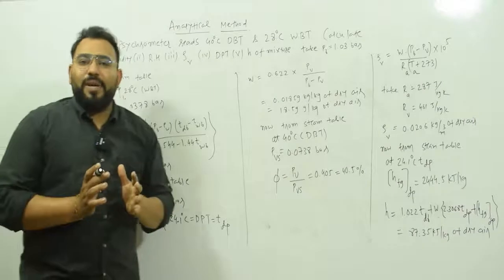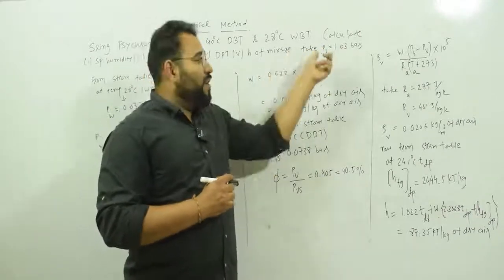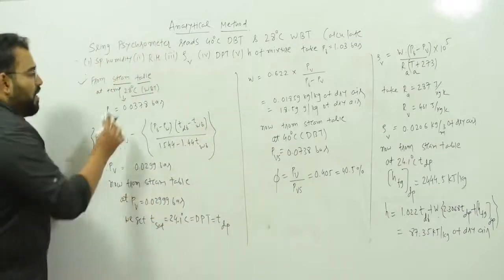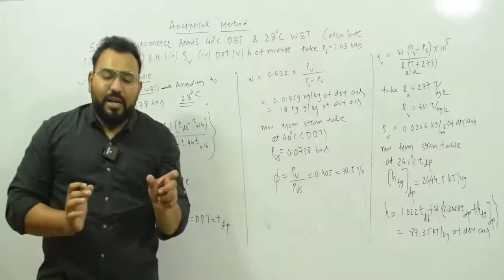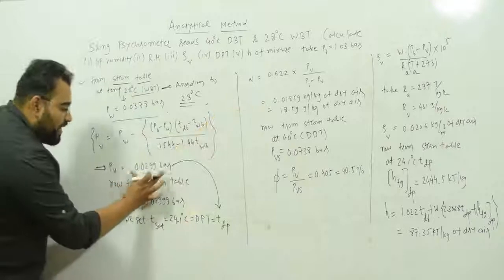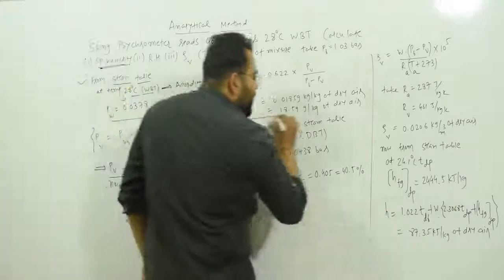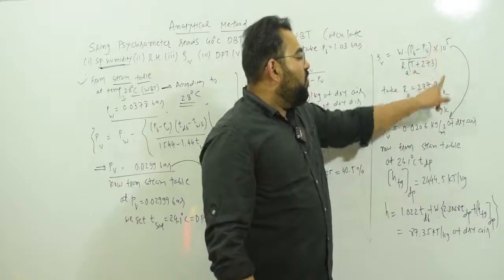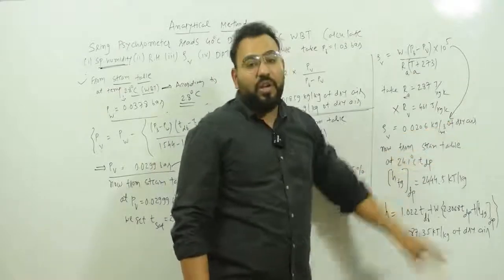L 19 Analytical Method For Solving Psychrometric Example | Applied Thermodynamics | Mechanical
Analytical Method For Solving Psychrometric Example

Next Lecture :L 20 How and Why to Read Psychrometry Chart ? | Applied Thermodynamics | Mechanical